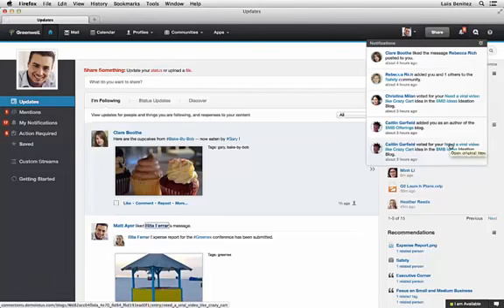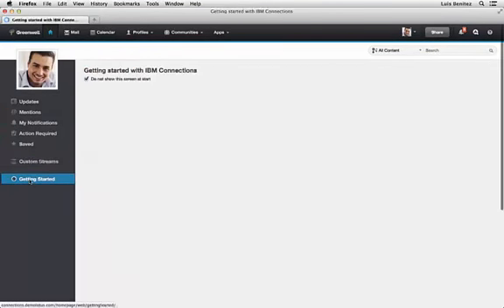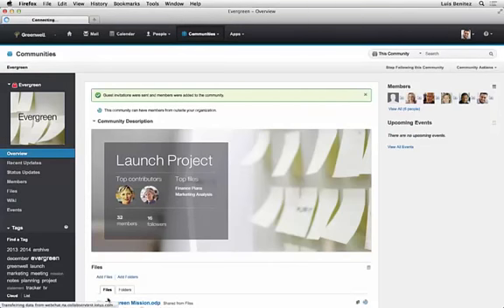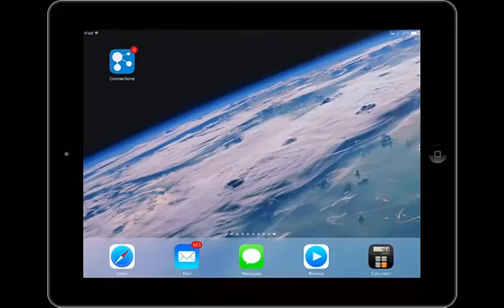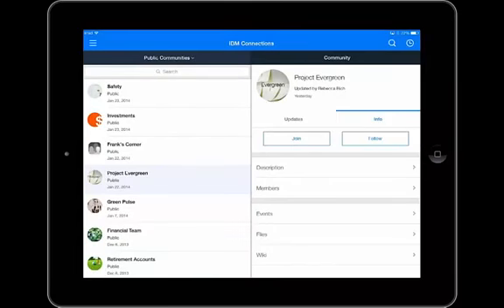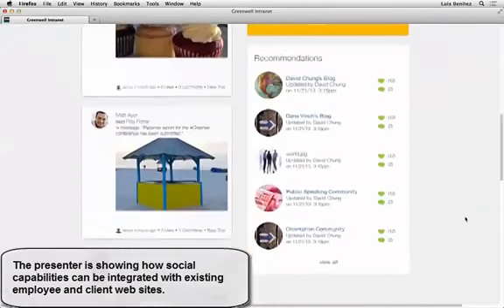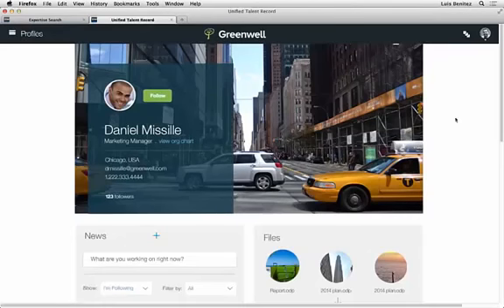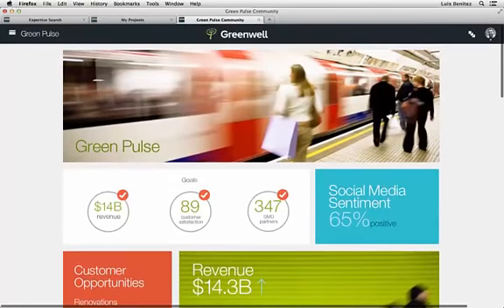IBM Social Demo Using IBM Connections 5